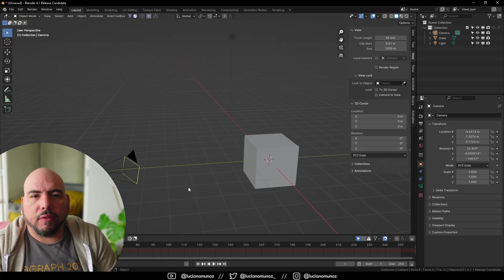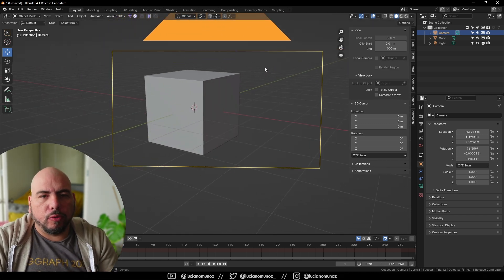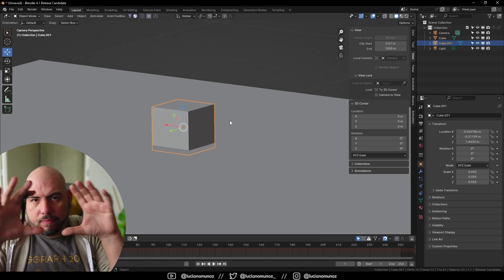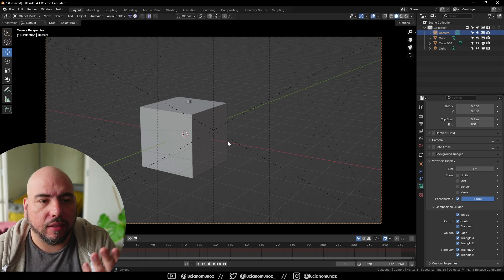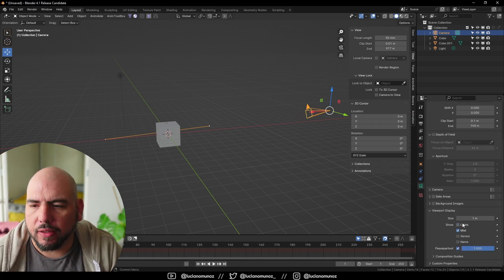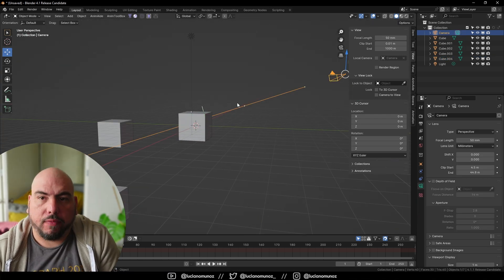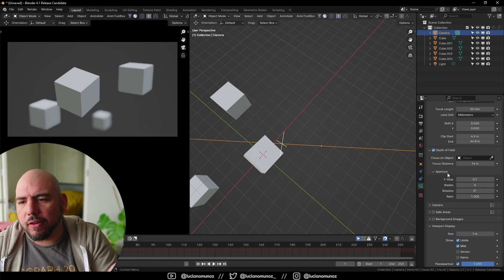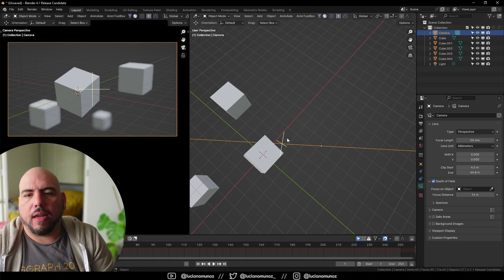Everything you need to know about Blender's Cameras!